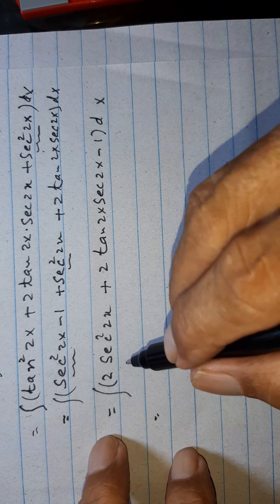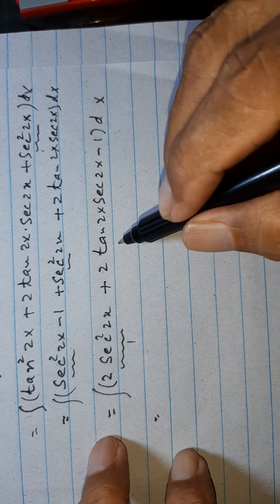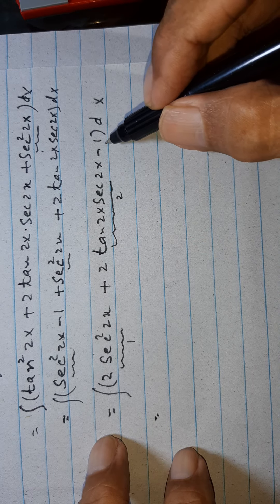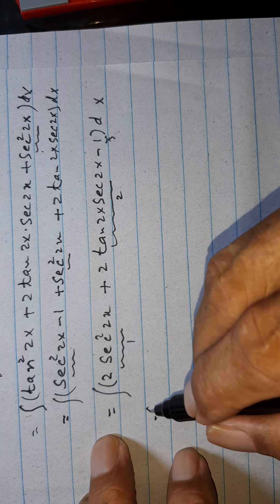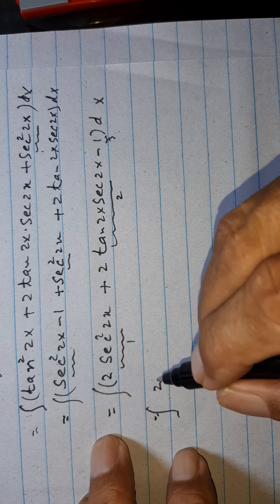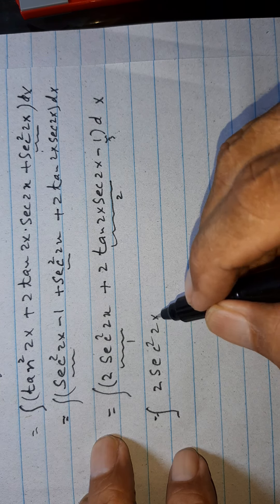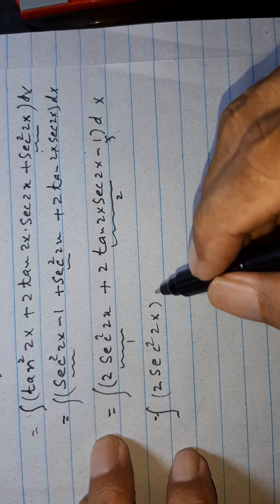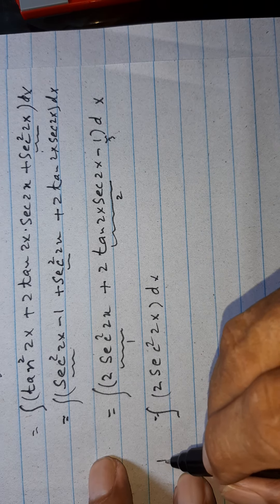MATHS. INTIGRA TION CLASS 12 SINDH EX.6.3 Q3(xii)2022-23 NEW